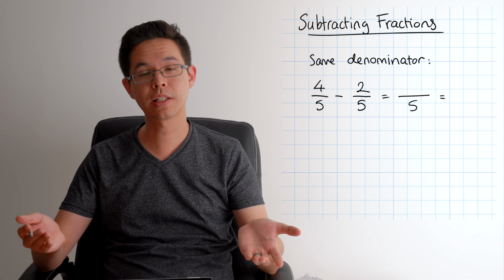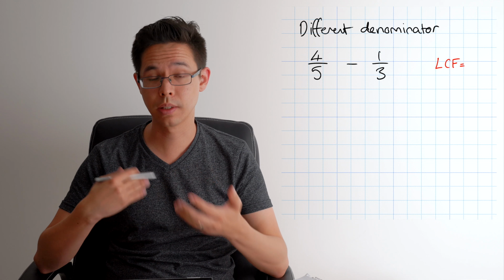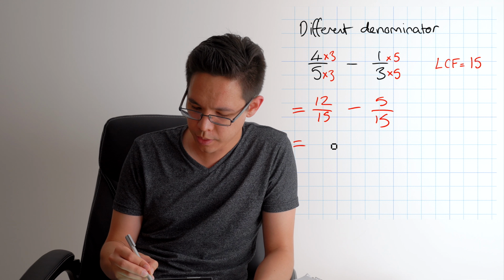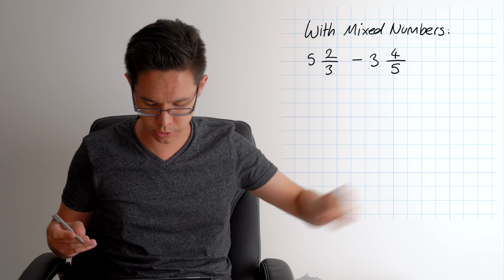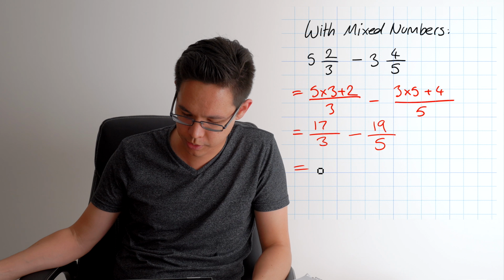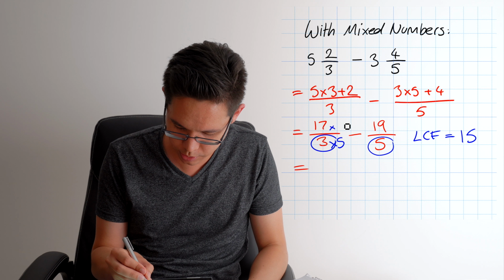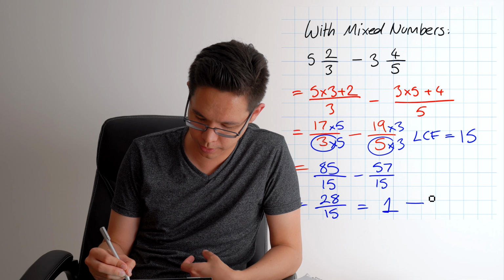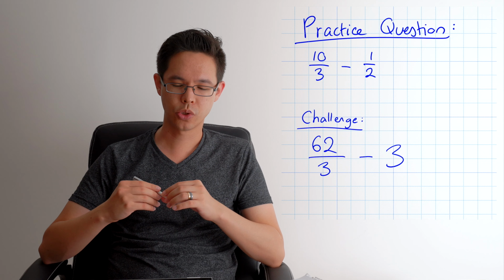Fractions 05 - Subtracting Fractions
How to subtract fractions with the same or different denominator, and subtraction with mixed numbers.